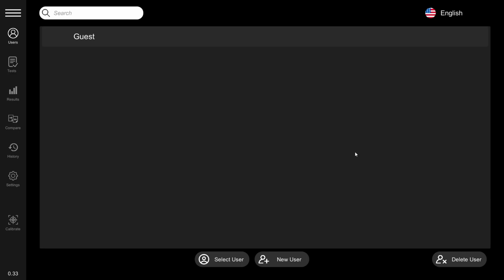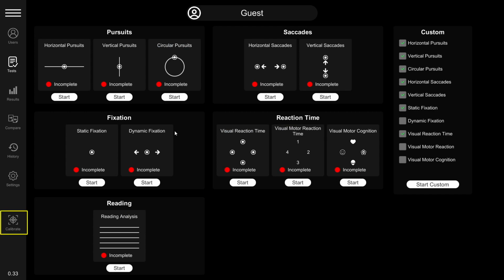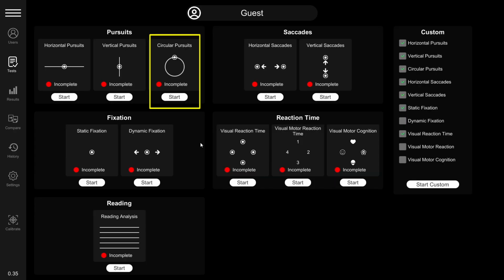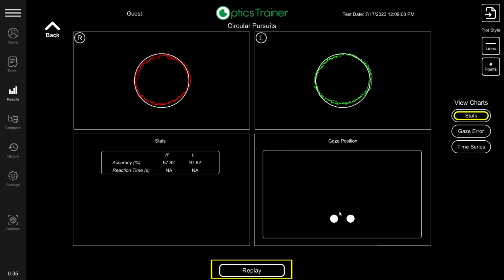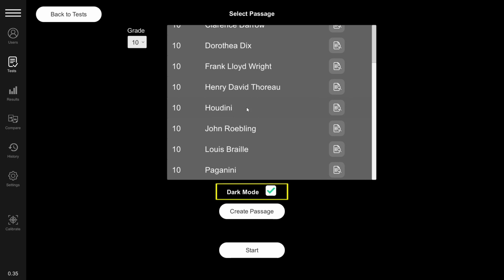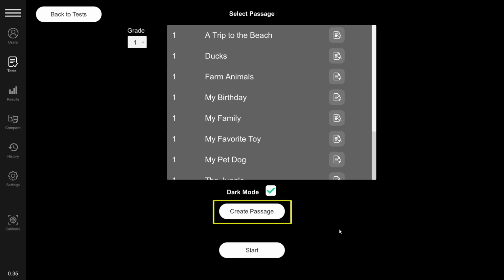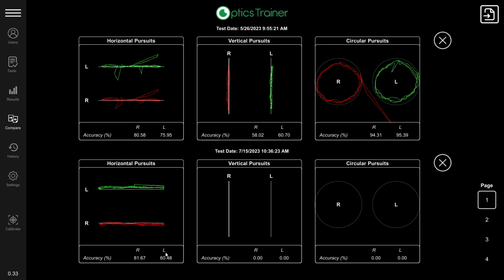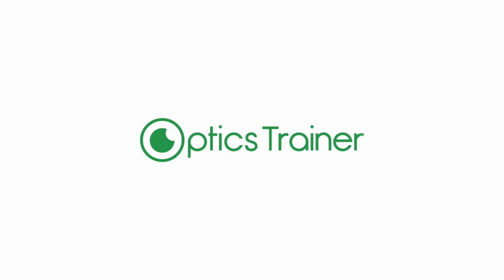Optics Tracker (Tutorial)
Tutorial for Optics Tracker software